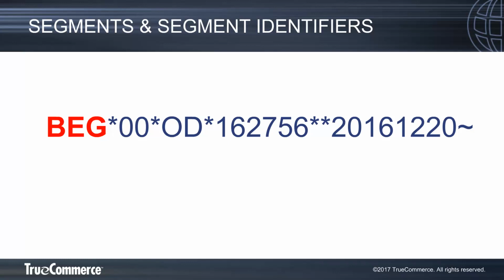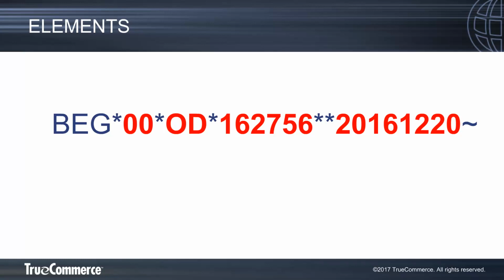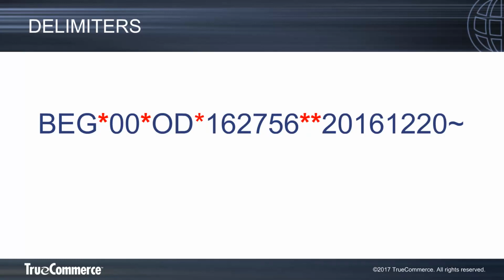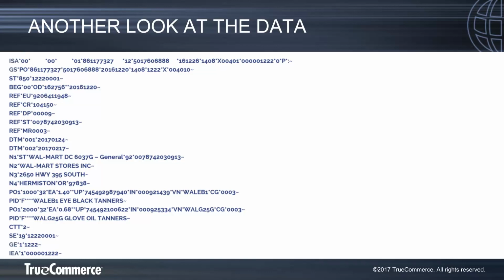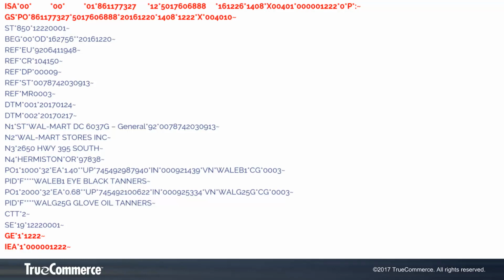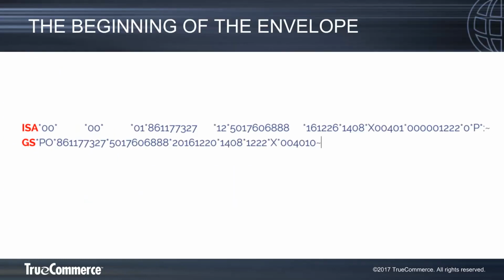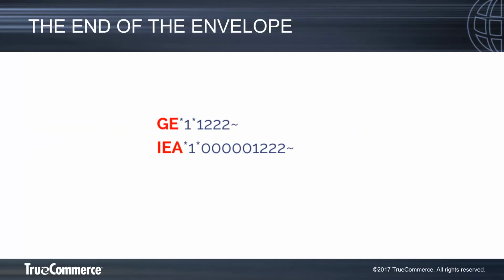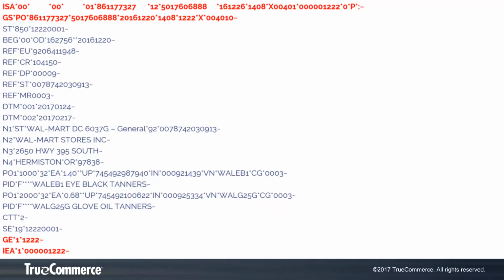EDI Basics: Understanding Raw EDI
This is a brief tutorial on what EDI data looks like, as well as the main parts that make up the data.